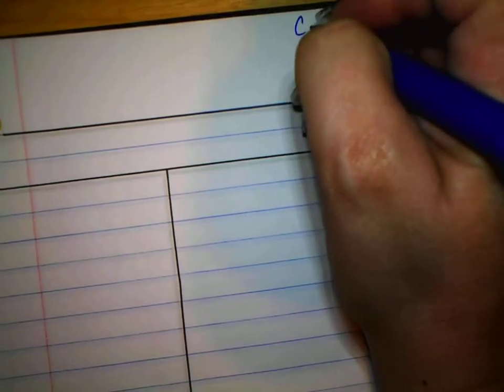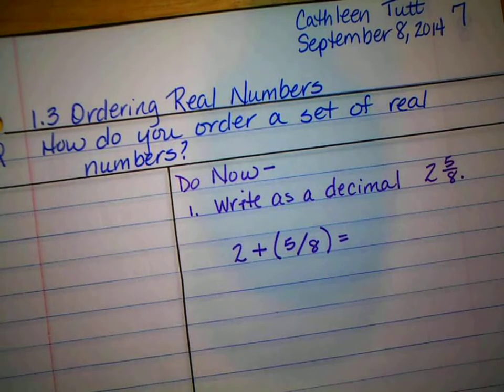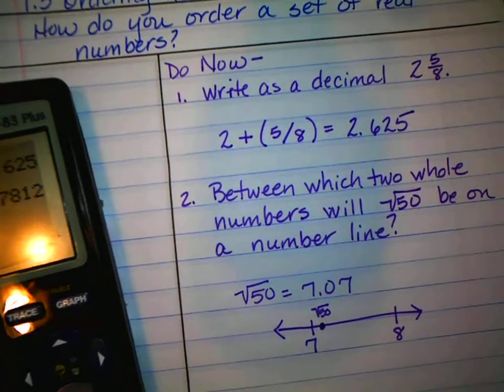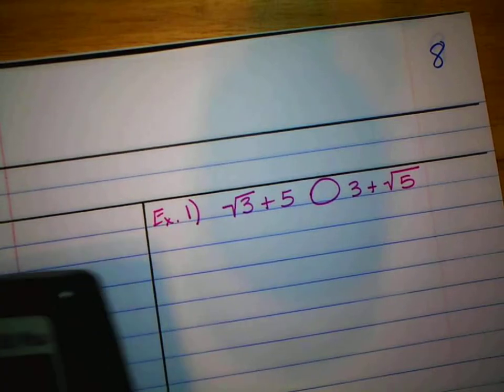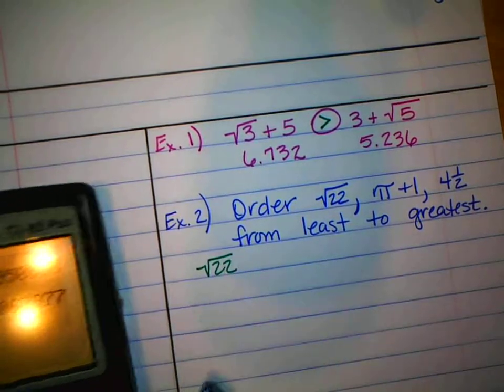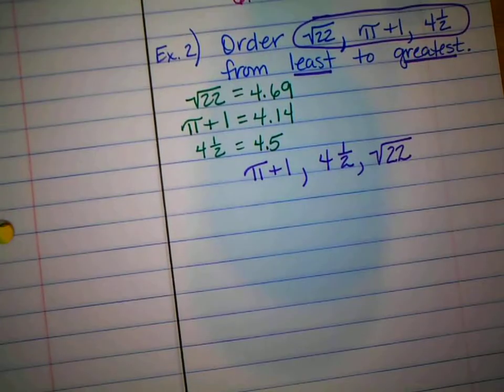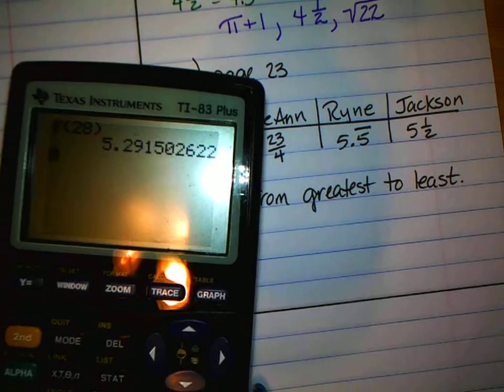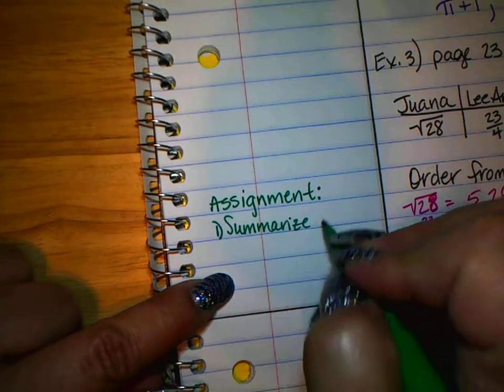1.3 Order Real Numbers